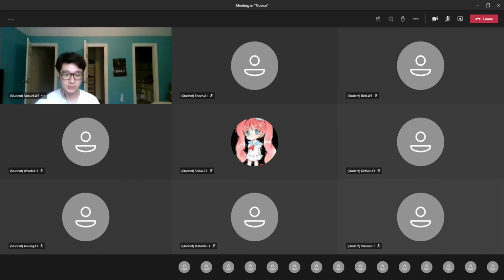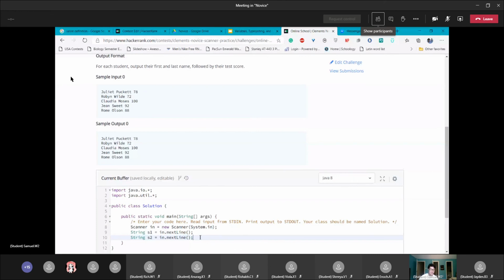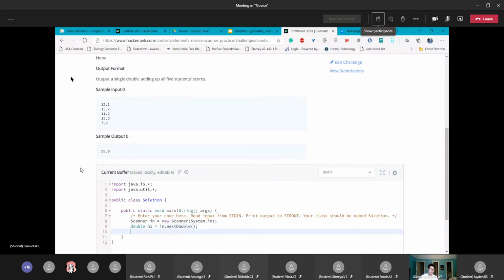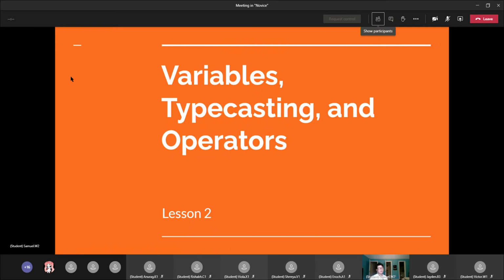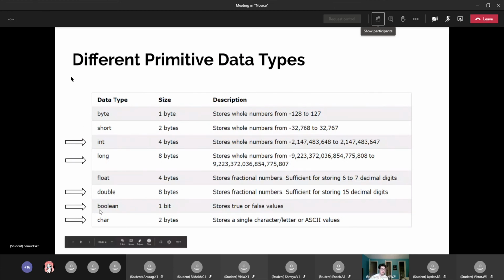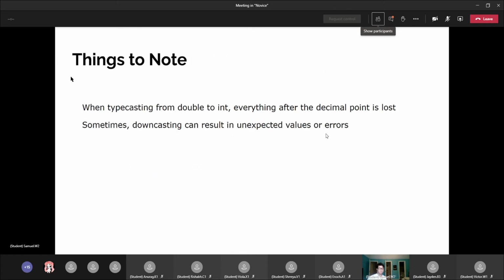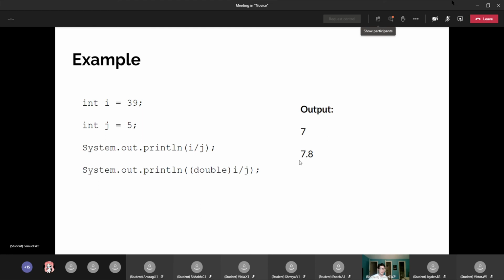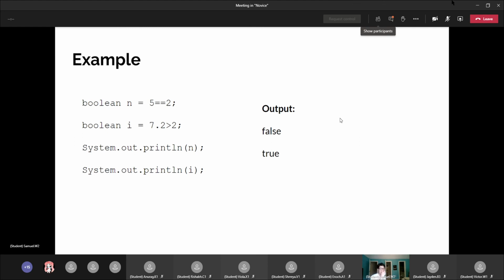Novice Meeting - 10/2/2020